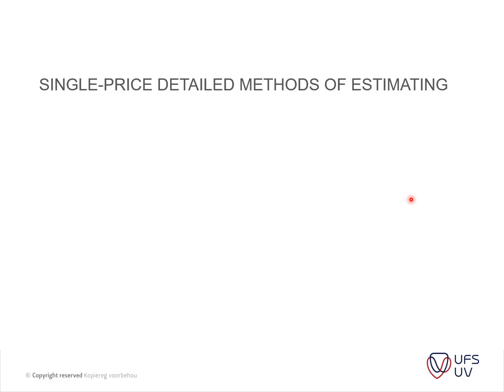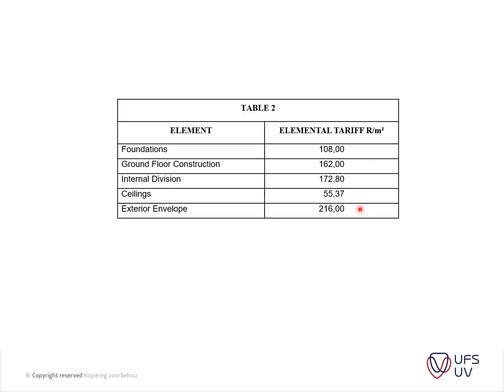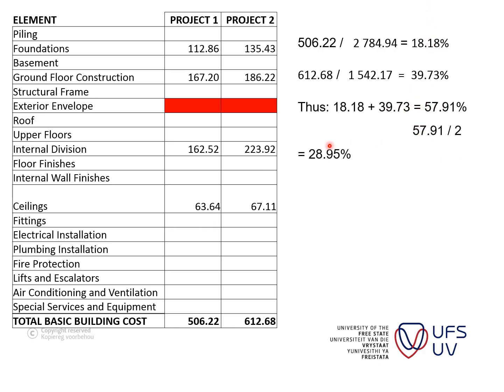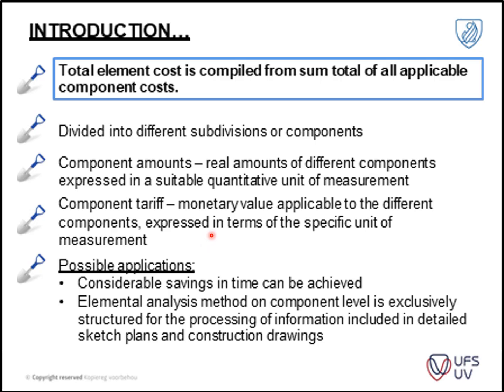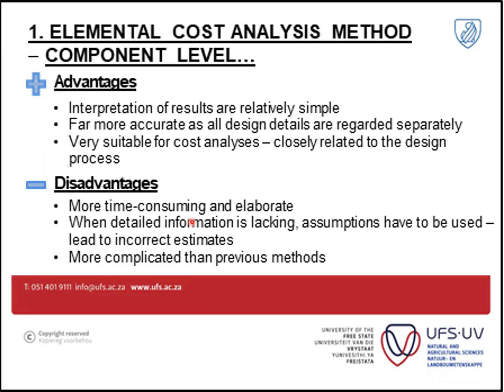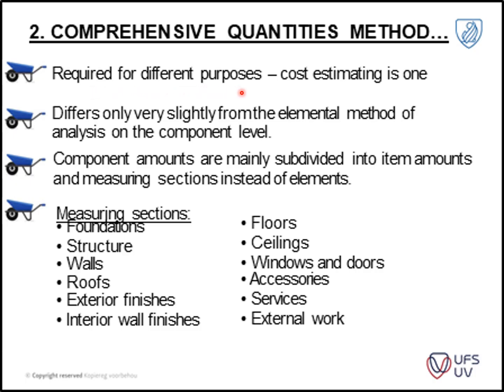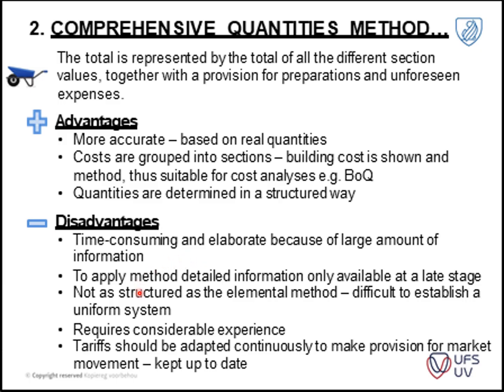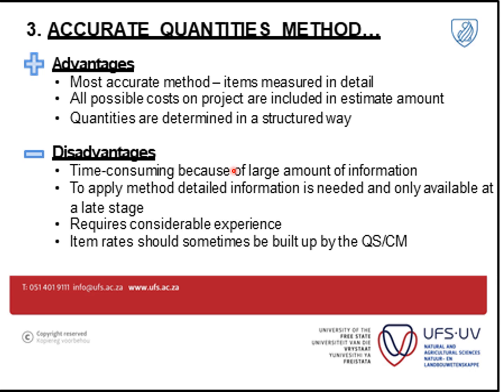BBER3712 Lecture 4 Recording